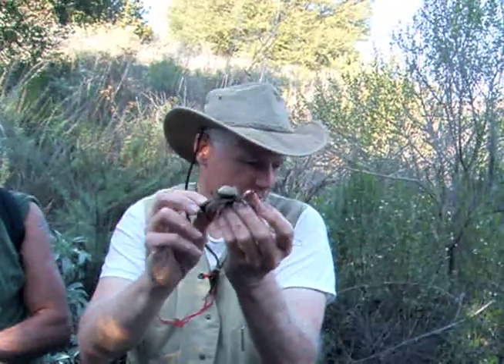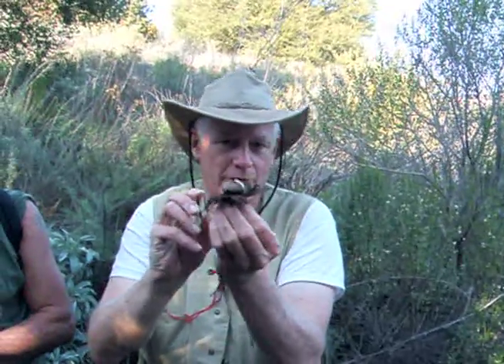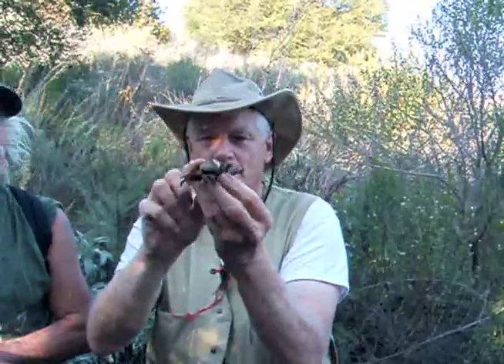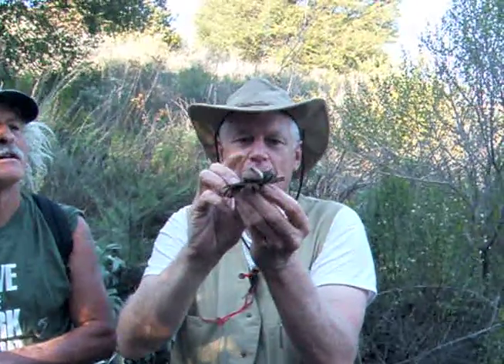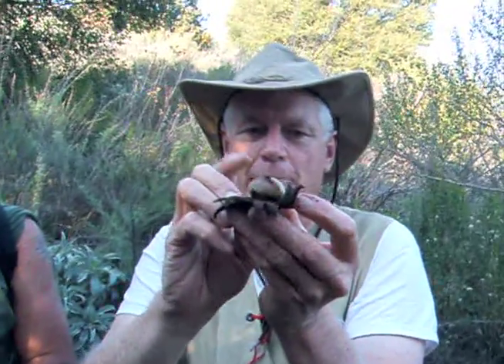Earthstar (Astraeus sp.) Fungus Spores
Mycologist (mushroom expert) Gregg Miller demonstrates clouds of "earthstar" fungus "smoke".